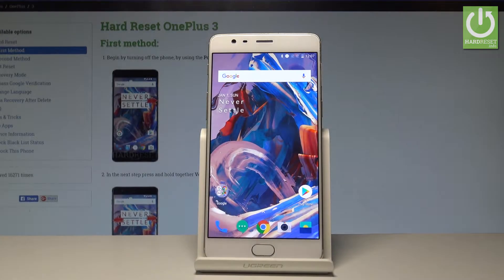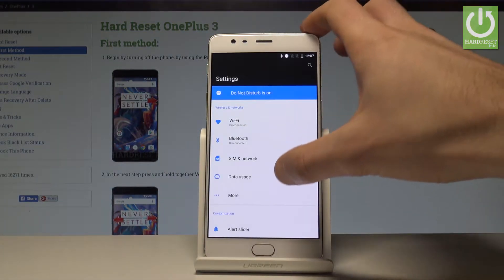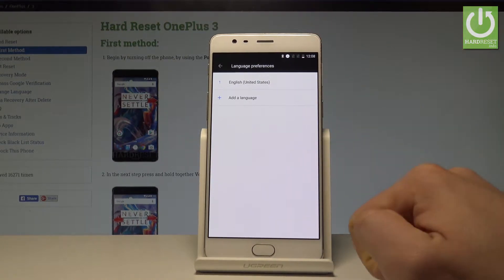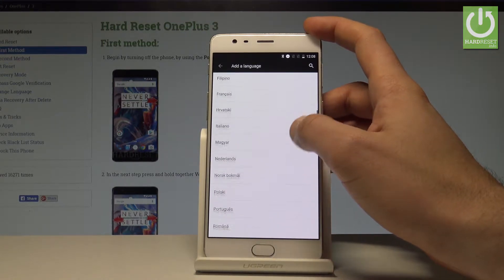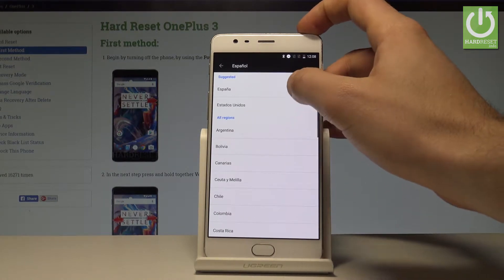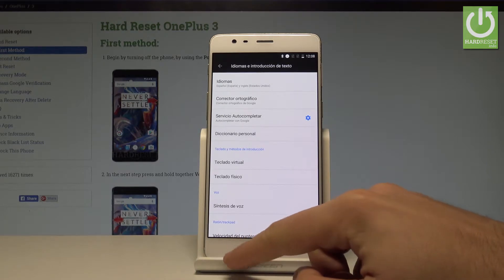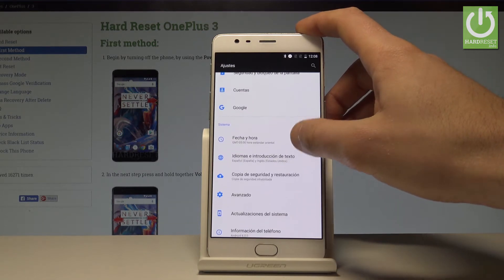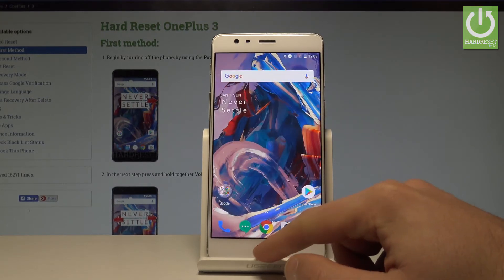How to Change Language in OnePlus 3 |HardReset.info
How to change language on OnePlus 3? How to find the list of languages in OnePlus 3? How to set up language settings in OnePlus 3?

By using the Android settings you can get access to Language and Input options. Here you can use the list of languages that you can apply on the OnePlus 3. Check out how to do it.